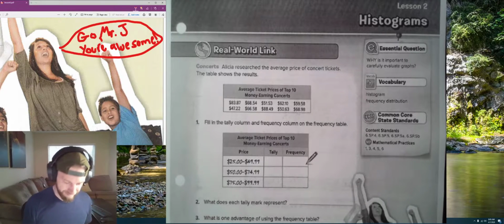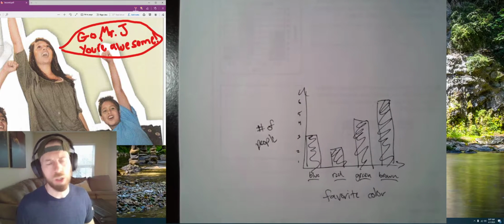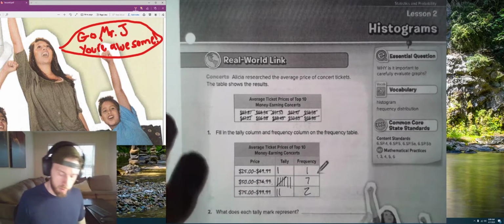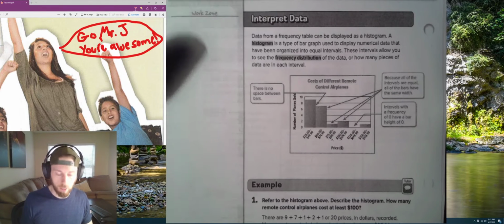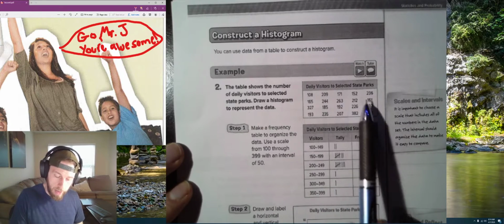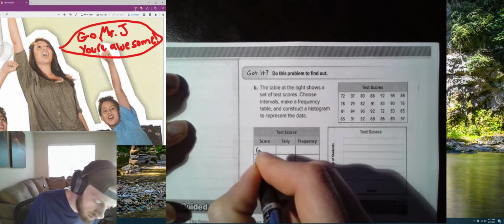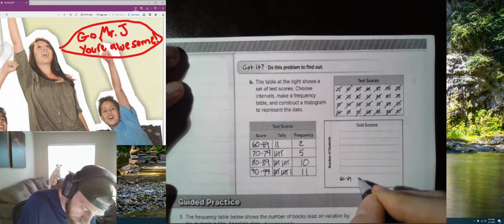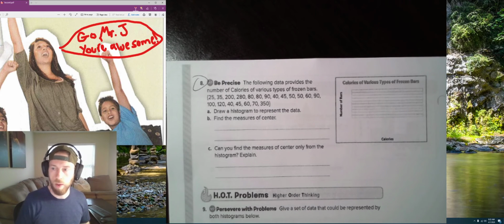Lesson 8: Histograms